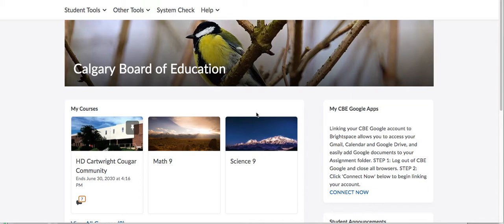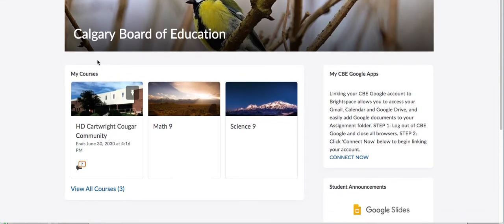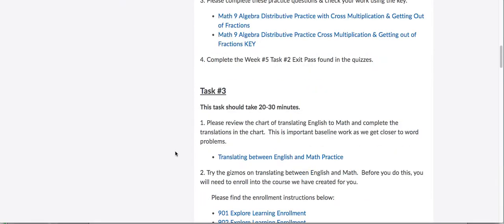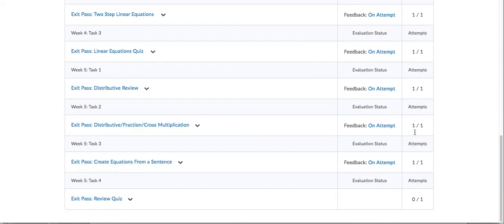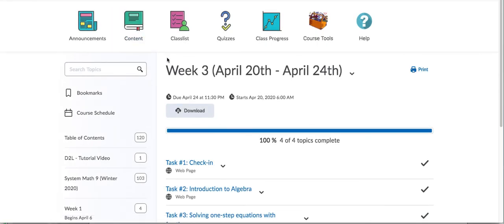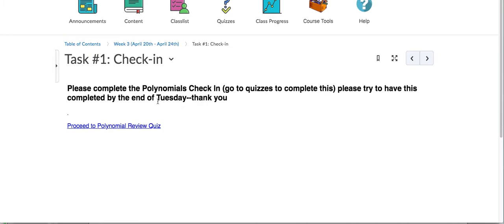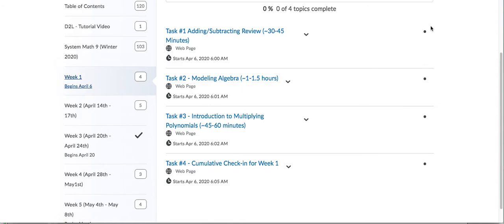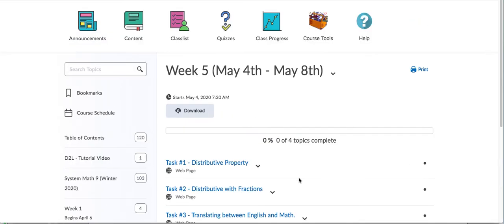Checking Student Work in D2L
The key to checking student progress is looking at the "Quizzes" AND "Content" sections of their D2L pages.

Parents have been asking how to check their children's progress in D2L. If your student is currently at HDC then here is how you can. We are looking at a grade 9 math shell, but all of our shells are formatted the same way. This works for your child's math and science shells.